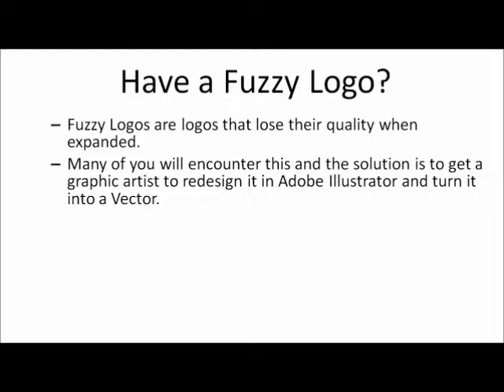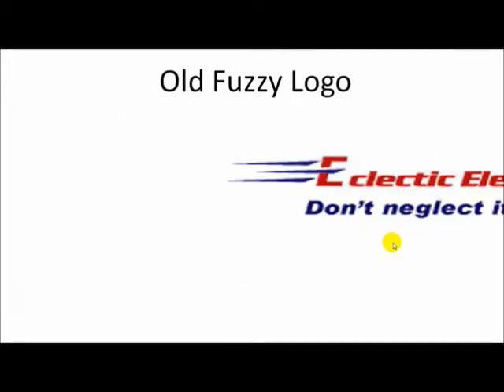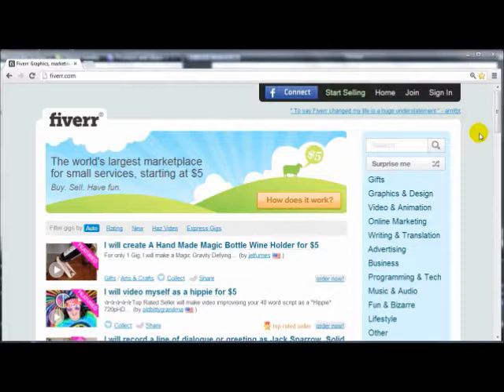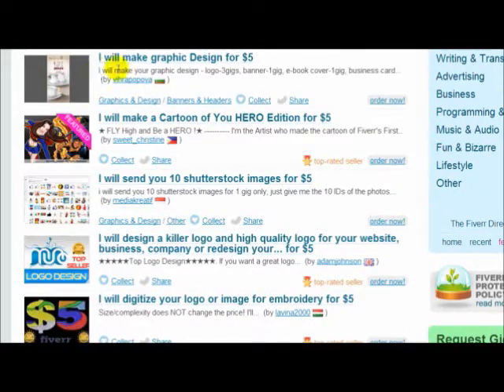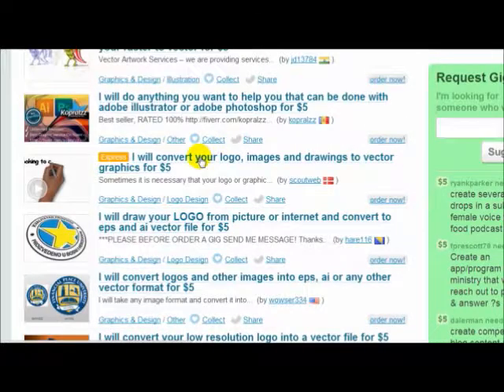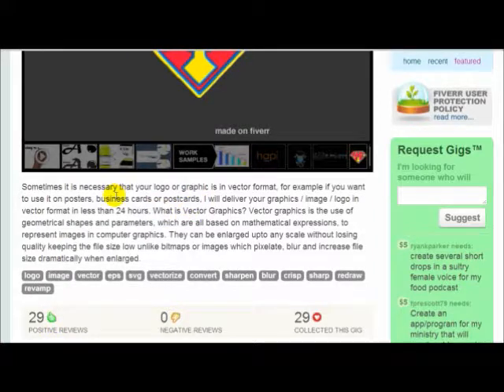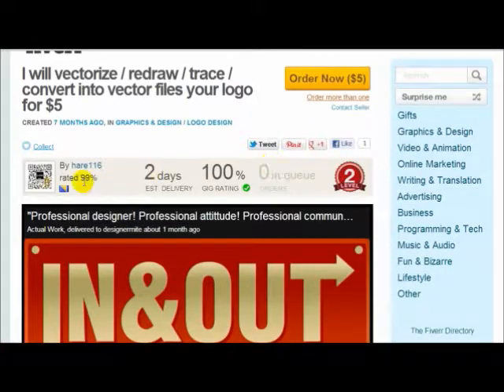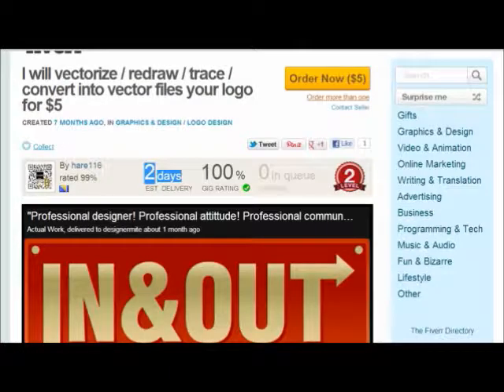Upgrade your fuzzy graphics to vector! starien training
Starien will boost your business and profits online.